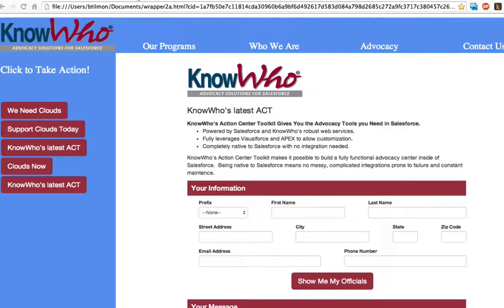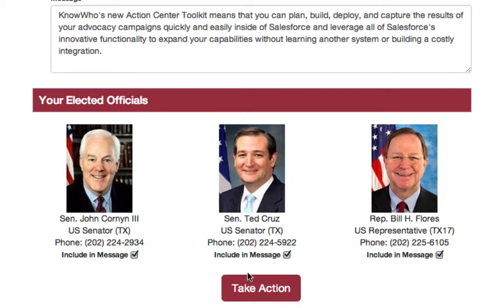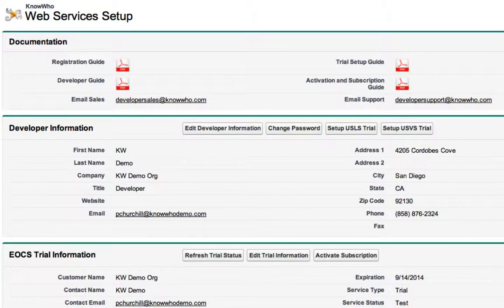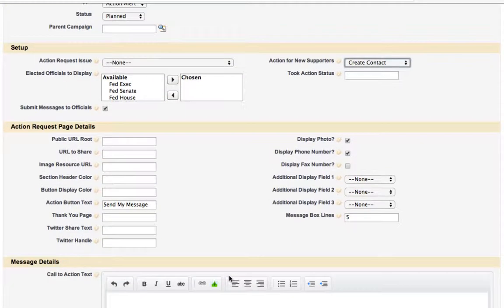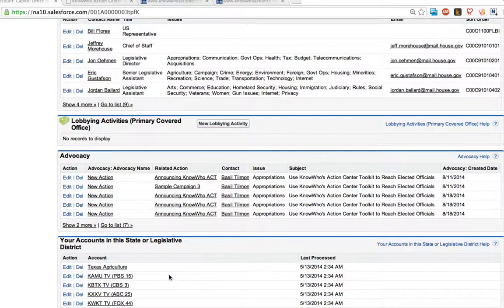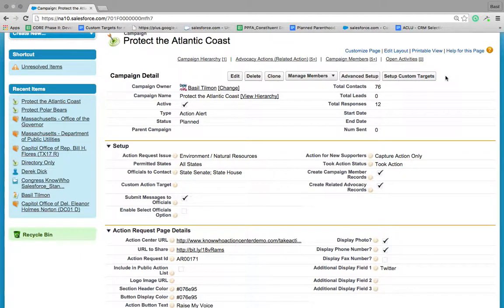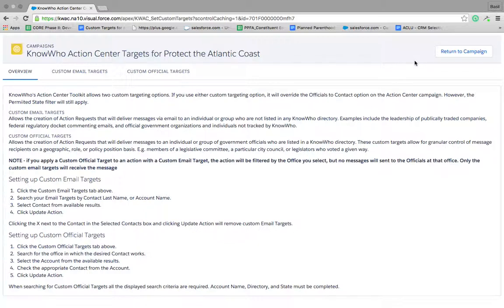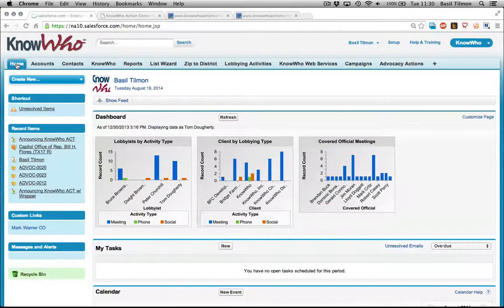Action Center for Salesforce Demo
Demonstration video for KnowWho's new Action Center for Salesforce.